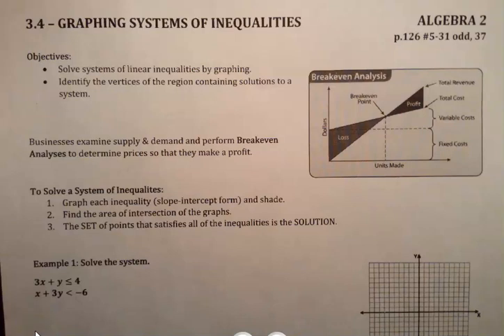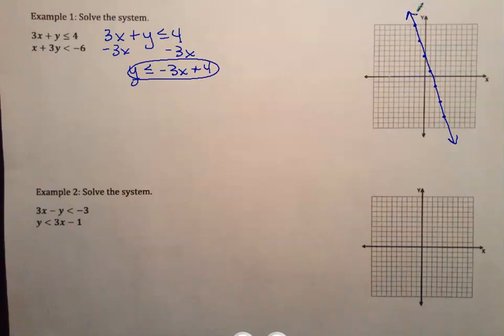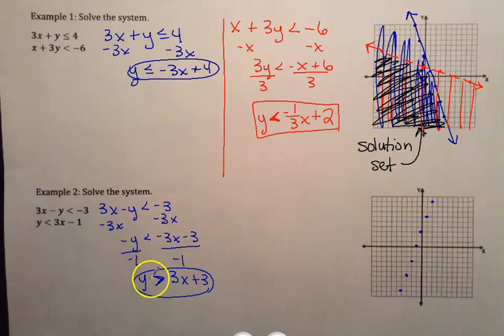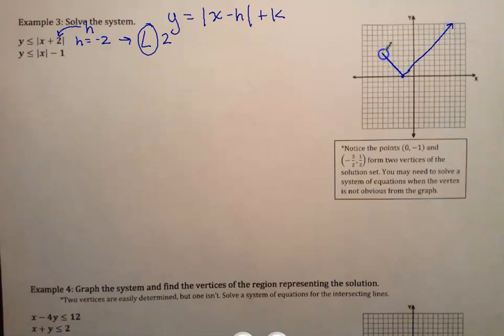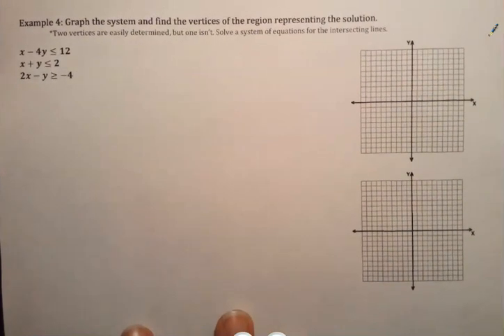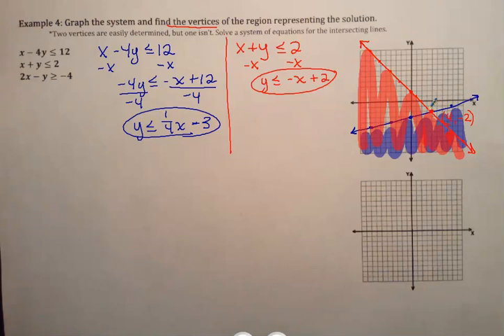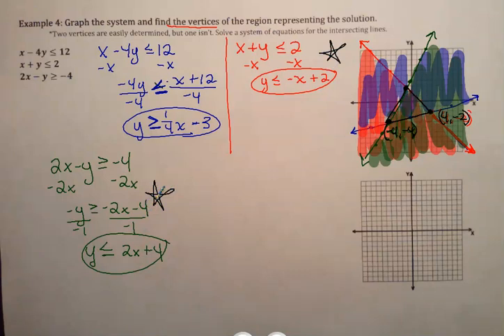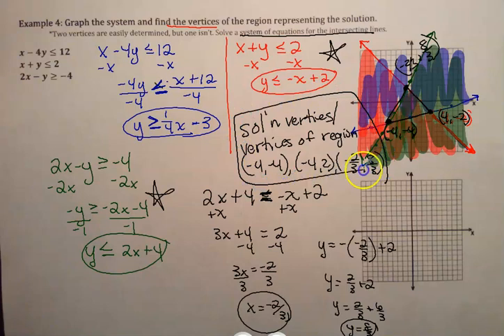A2 3.4 Graphing Systems of Inequalities